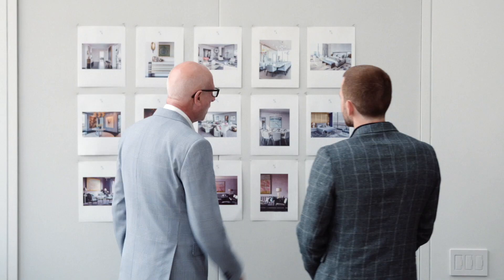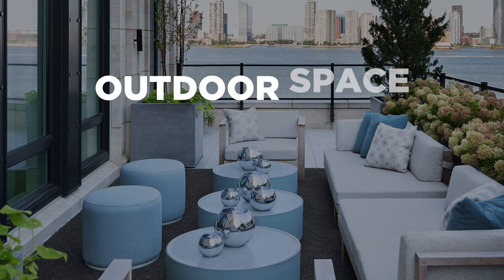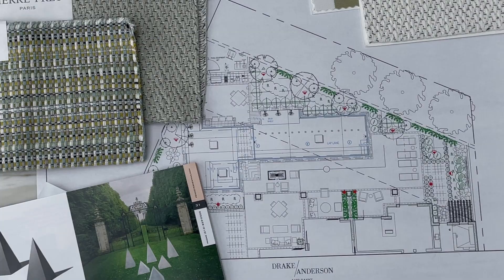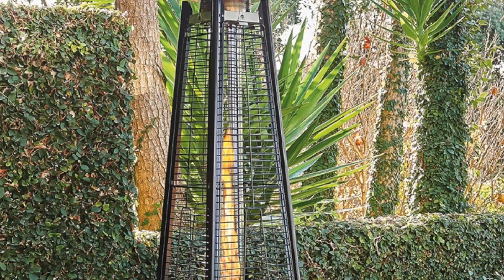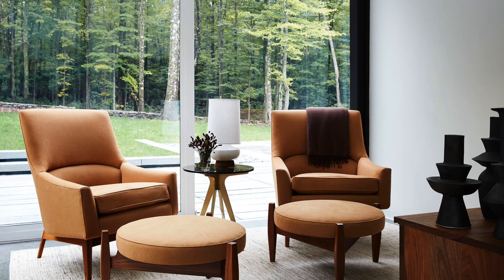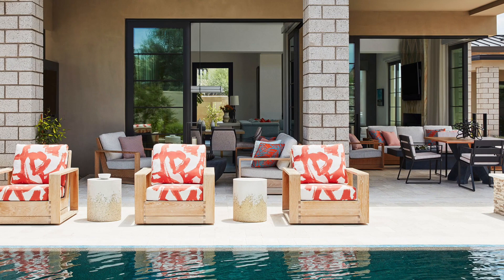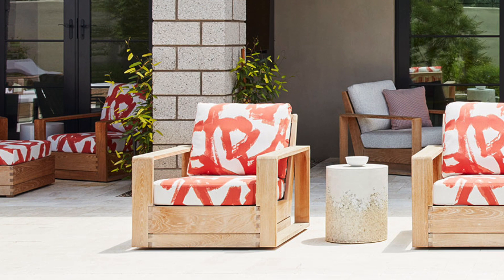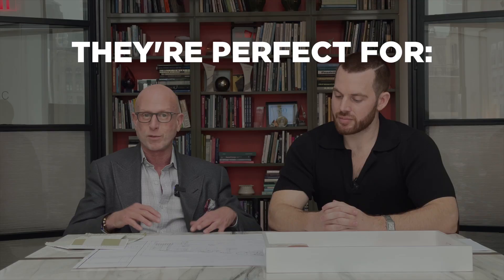Home Exterior Ideas with Drake/Anderson | Inside Design | Benjamin Moore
Jamie Drake and Caleb Anderson, co-principals at New York-based interior design firm, Drake/Anderson, discuss their design approach–starting with the outside.

“I think we've all learned how important maximizing our space is, and that doesn't mean just our interior space, the desire to have even more leads us to exterior design, to terraces, backyards, patios, and that's a global influence,” says Drake.